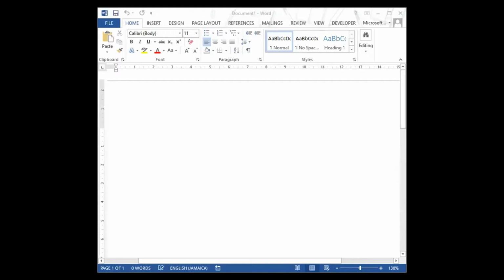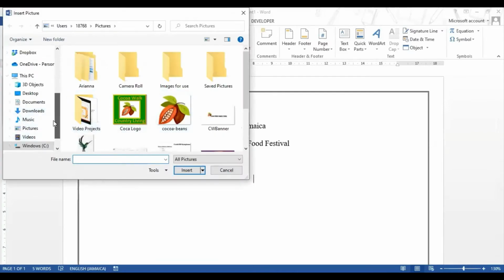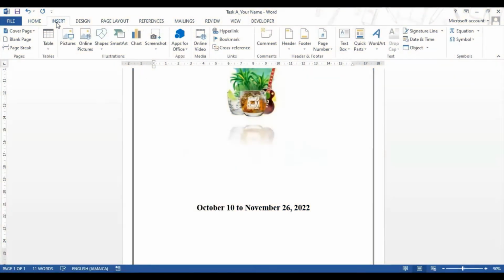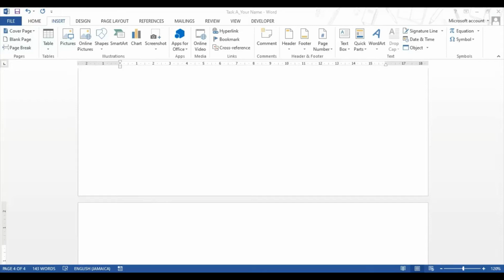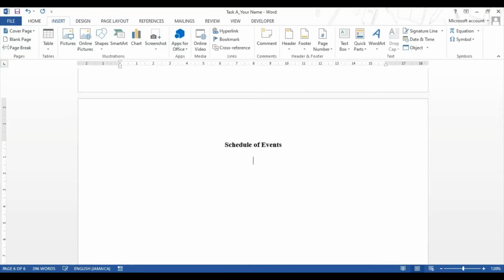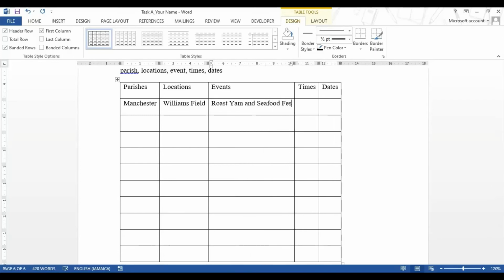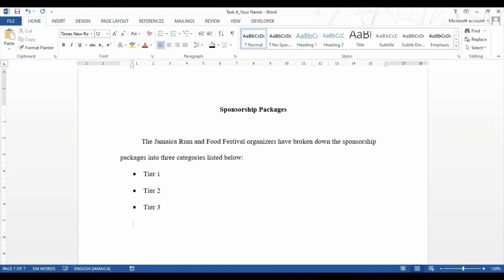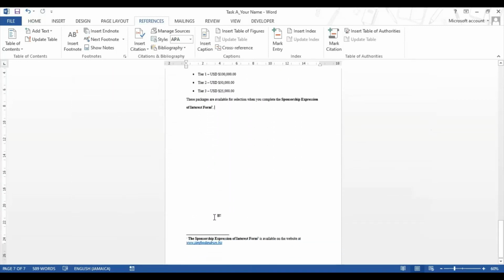CSEC IT: Food and Rum Festival SBA | Word Processing | Task A | Festival Proposal